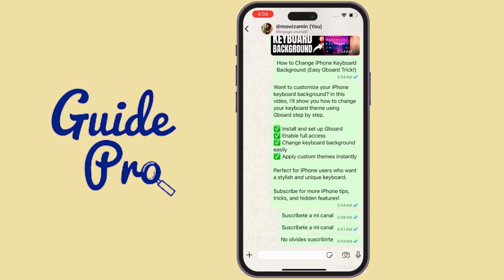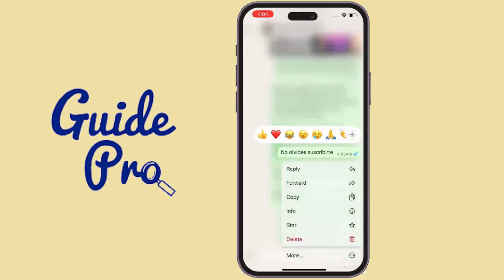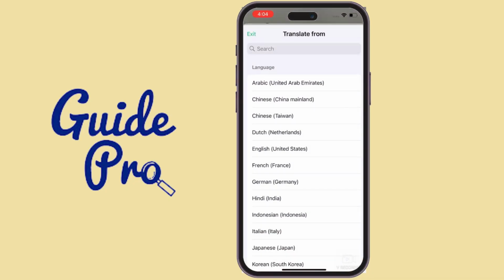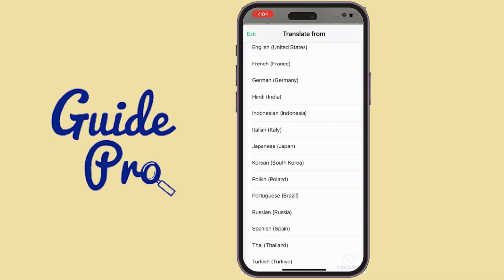How to Translate WhatsApp Messages Instantly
Learn how to translate messages directly inside WhatsApp in seconds! This quick tutorial shows you how to use the built-in translate feature to convert any message into your preferred language without leaving the app. Perfect for chatting with anyone around the world